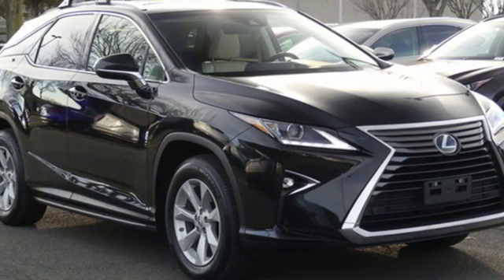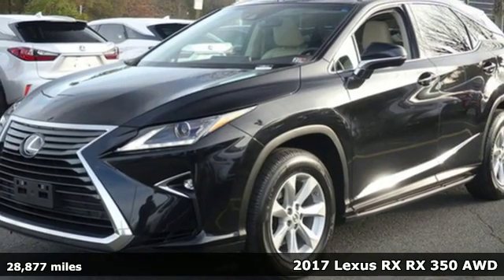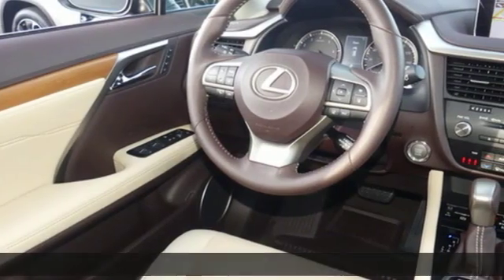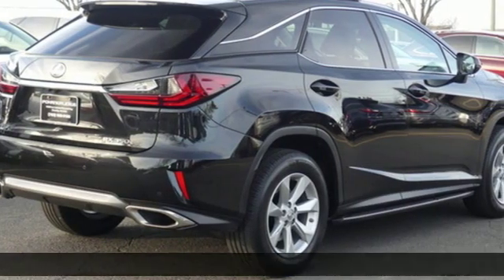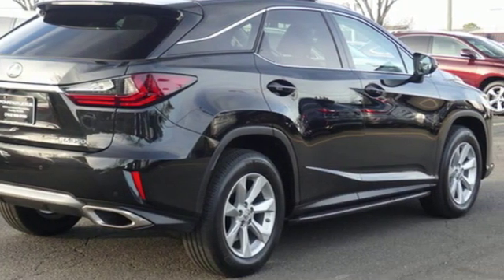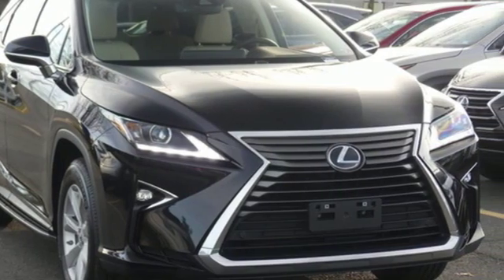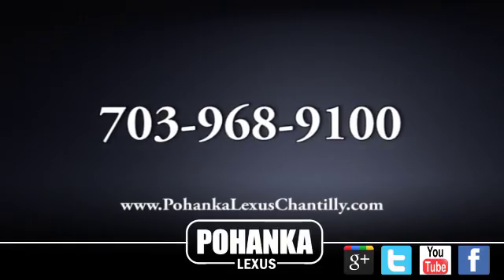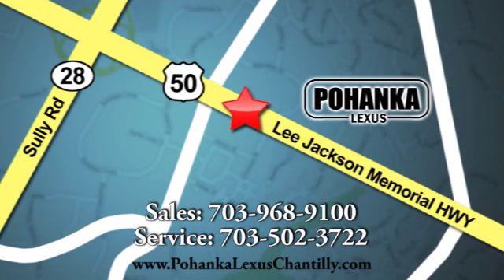Used 2017 Lexus RX Chantilly Dale City VA DC, MD LP200131 - SOLD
Year: 2017
Make: Lexus
Model: RX
Trim: RX 350 AWD
Engine: L Cyl.
Color: BLACK
Interior: PARCH
Mileage: 28877
Stock #: LP200131
VIN: 2T2BZMCA0HC075823

Address:
13909 Lee Jackson Memorial Hwy